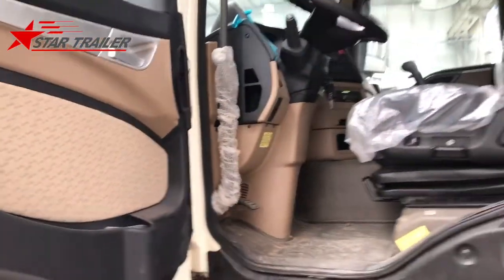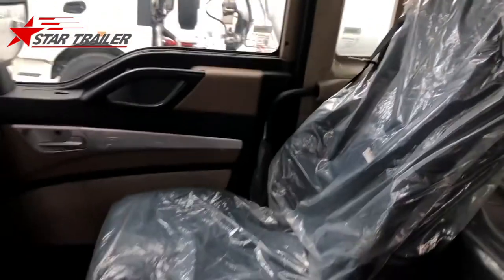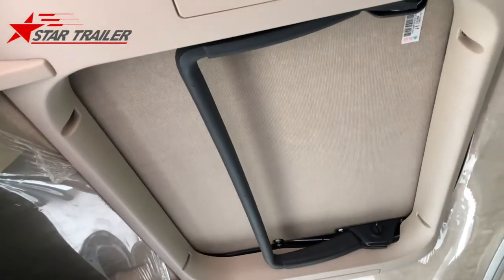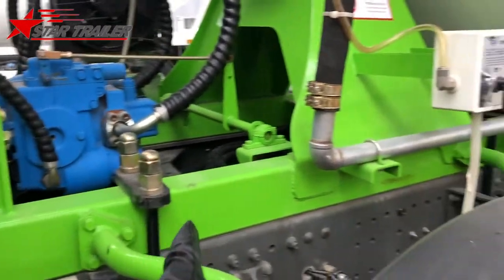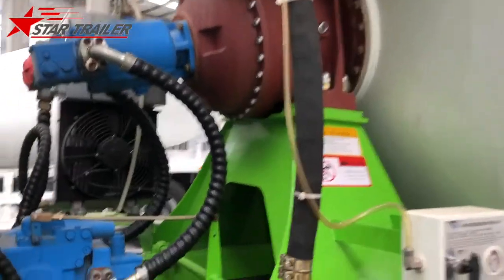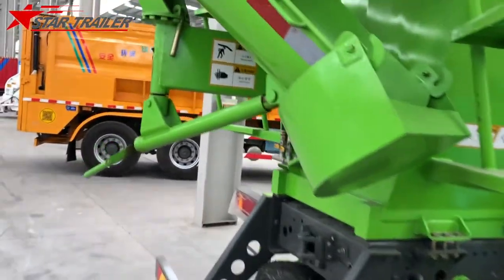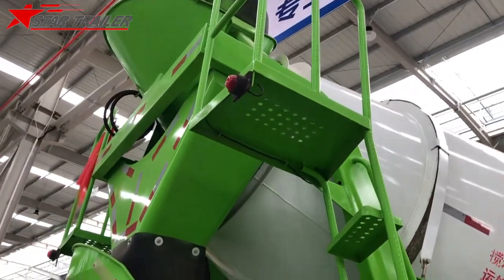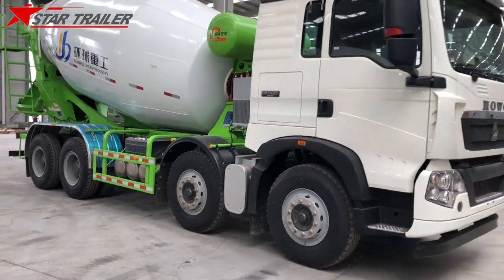P068 Asphalt Cement Concrete Mixing Truck Mixer For China Construction Building Market (English)